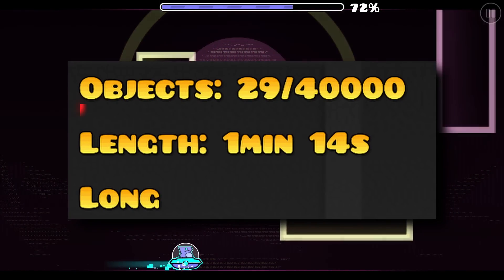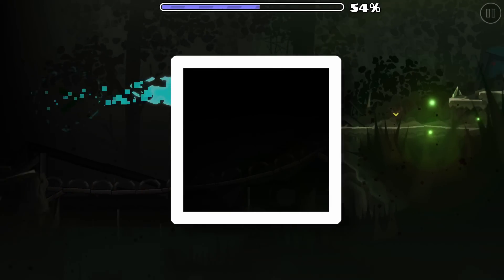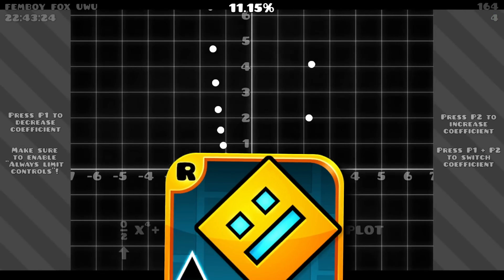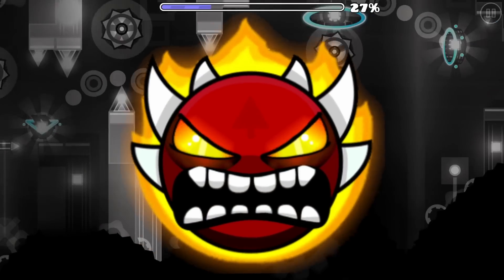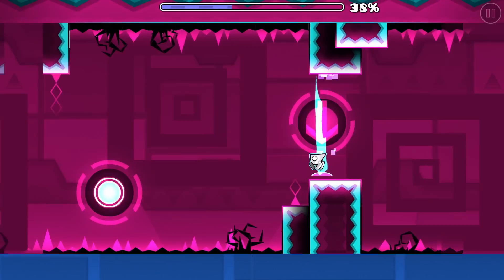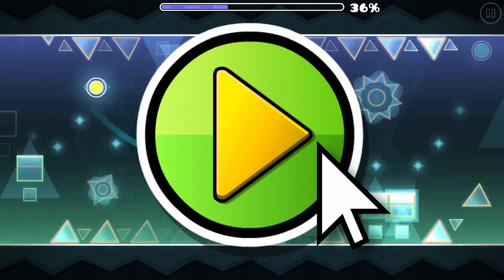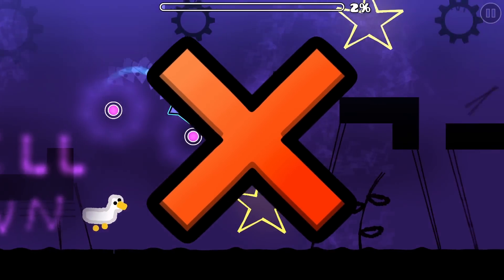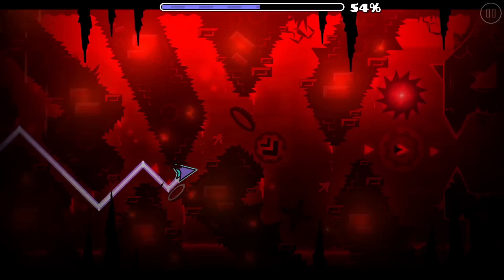Geometry Dash Levels That Shouldn't Be Possible...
In this video, I found Geometry Dash levels hat did the impossible and broke the limits of this game. This includes Slaughterhouse, The Third Variant, a 29 object rated level, and way more!

Chapters
0:00 - Intro
0:10 - Farlands
1:12 - Lowest Objects
1:57 - Hardest Level
2:47 - Computer
3:15 - 3D Level
4:07 - Hardest Challenge
4:59 - Impossible Level
5:42 - Longest Level
7:25 - The Farther Lands

Music Used
Swagger Stagger
Dudley in SSF4
People Falling Down
Pretending You Care
Woody - Ch@ntarelle
Sneaking into the Kitchen
Celeste - Resurrections
Wi-Fi Waiting Room
Slash House
The Four Scrybes
Pixel Ghost
Uwa!! So Temperate
Incidental Encounter
Tennobyte - Fly Away
Close